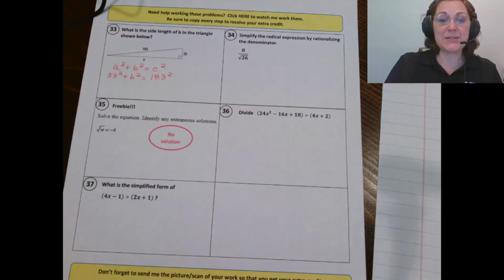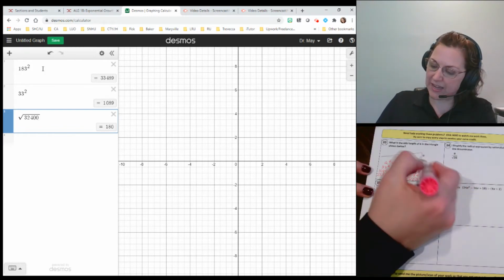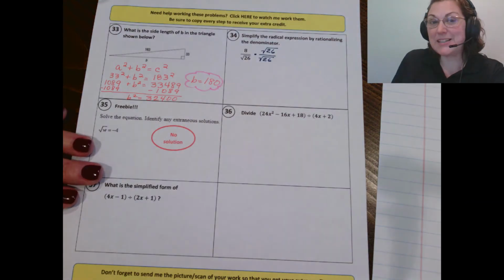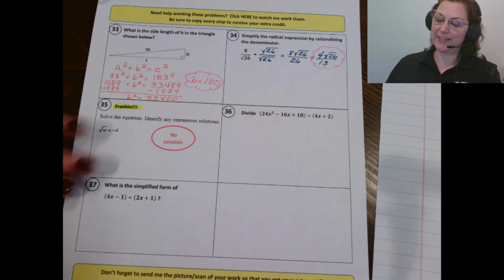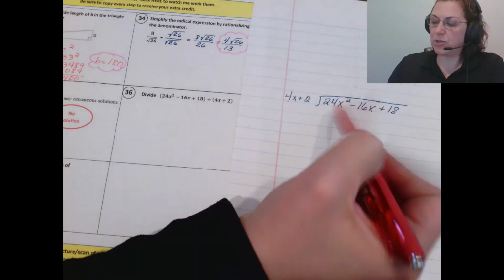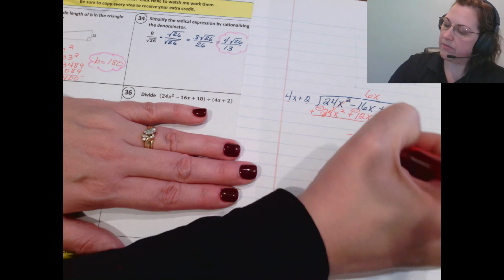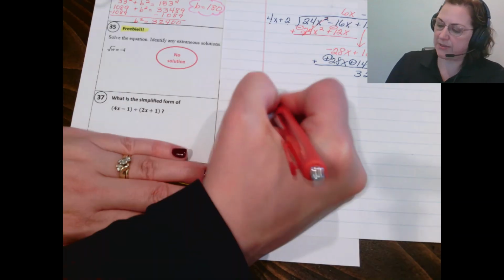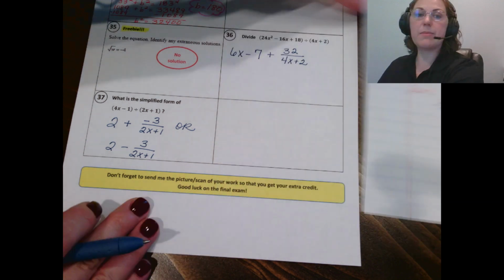Algebra 1B - Practice Semester Exam Part 6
Miss any of the other videos for the Algebra 1B Practice Semester Exam?